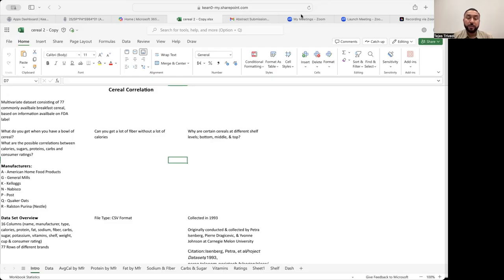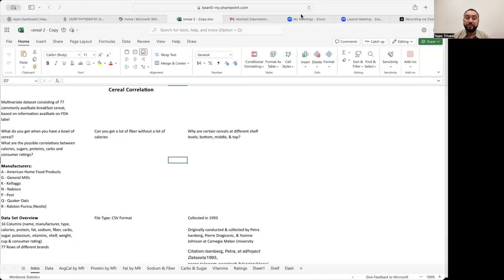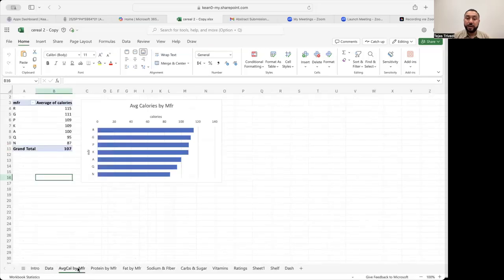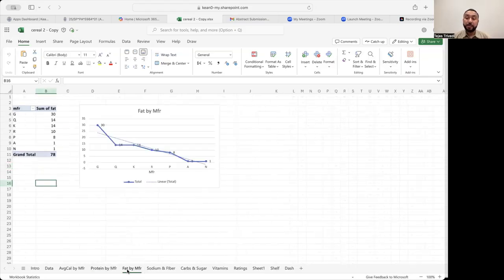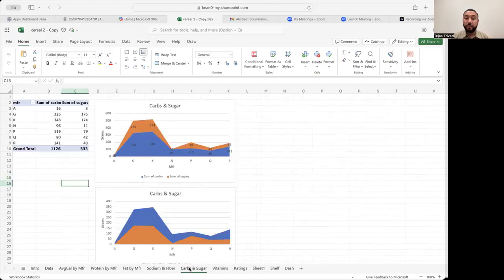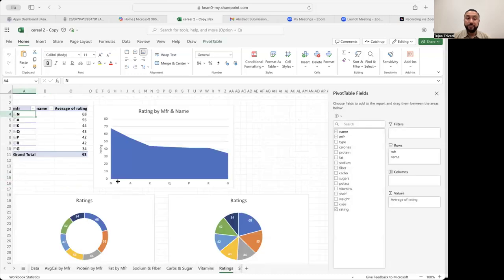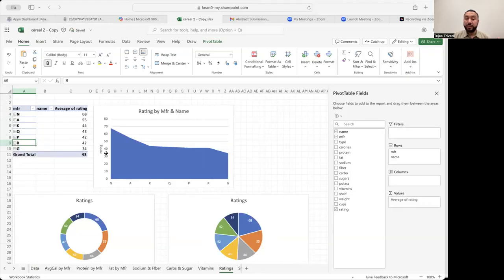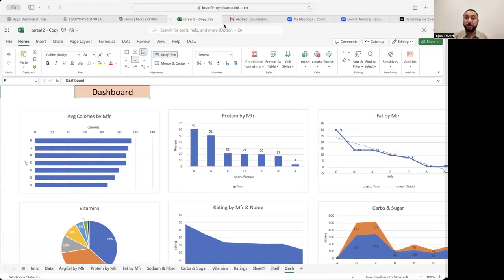Tejas Trivedi - Cereal Correlation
Cereal Correlation